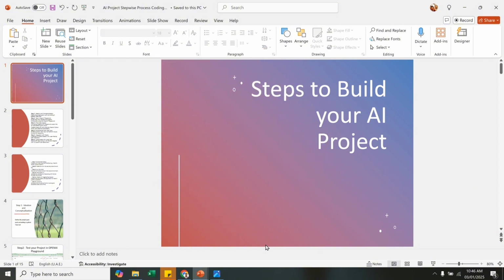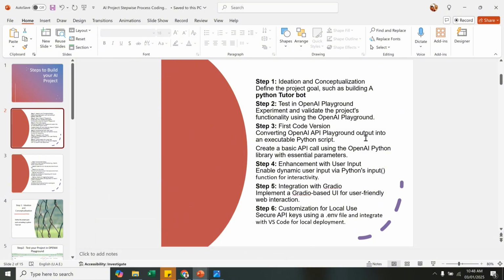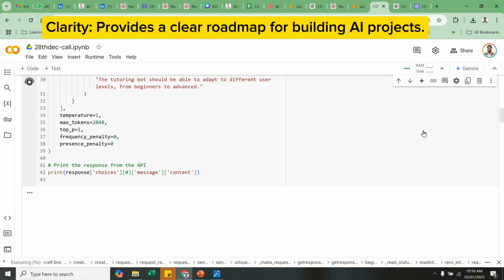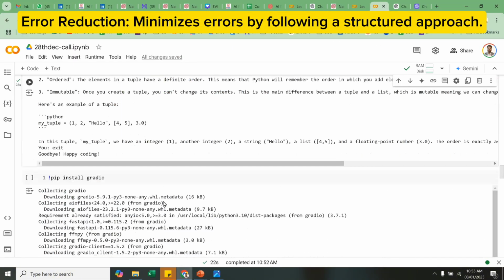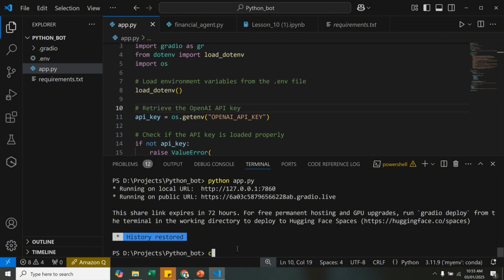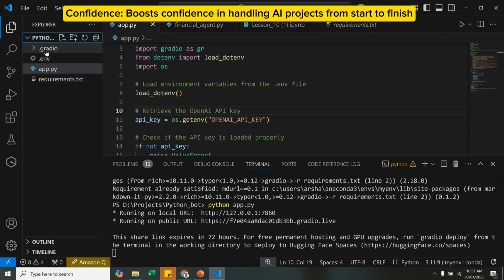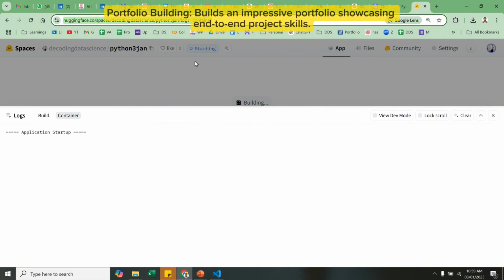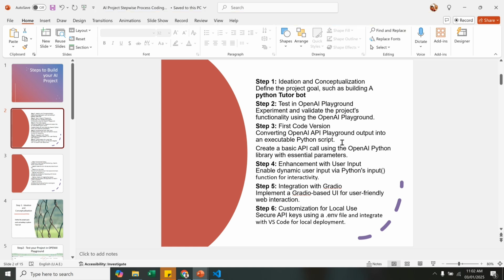Step-by-Step Guide to Building AI Projects: Coding Path Explained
Unlock the secrets to creating powerful AI applications! In this video, we’ll walk you through a stepwise process for coding your AI projects—from planning and data preparation to deployment. Whether you're a beginner or looking to level up your AI skills, this guide is packed with actionable insights and practical tips.